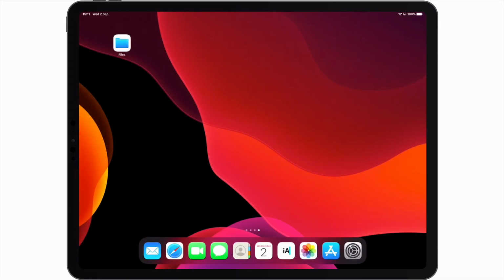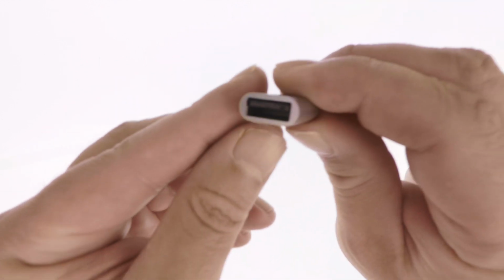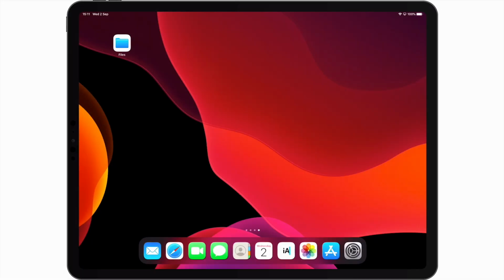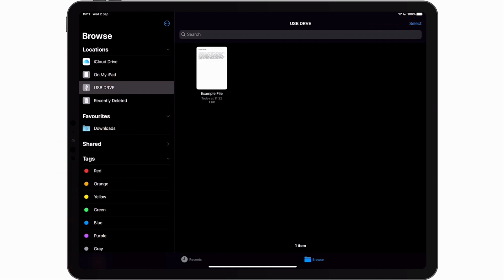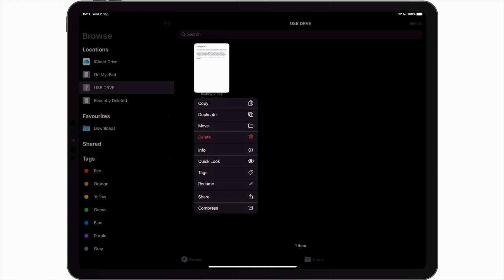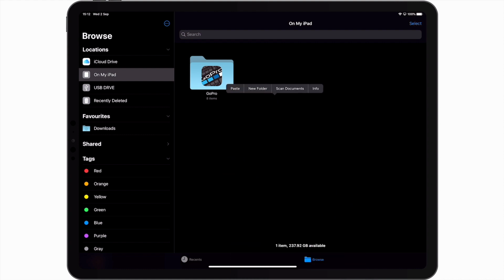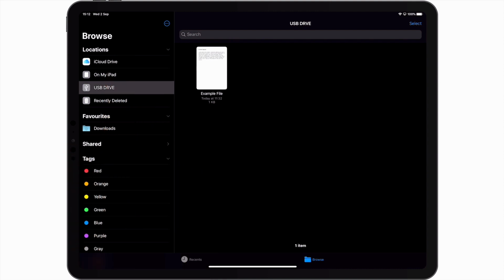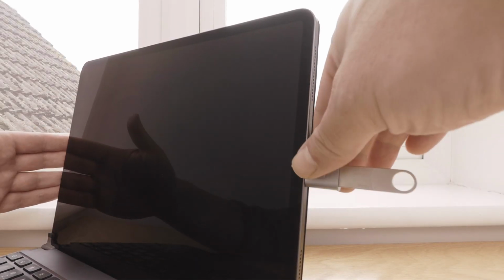Using an iPad with your Synology NAS - USB Flash Drives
In this video we demonstrate that it is possible to connect either an external USB hard drive or an USB flash drive to an Apple iPad. However, it should be noted that because an iPad will use either a USB C or a Lightning connector. In order to connect any USB device to your iPad you will need to use an adapter.

Apple iPad Lightning to USB 3 adapter
Nonda USB Type C to USB 3 adapter
Kingston DataTraveller USB 3 32GB Flash Drive